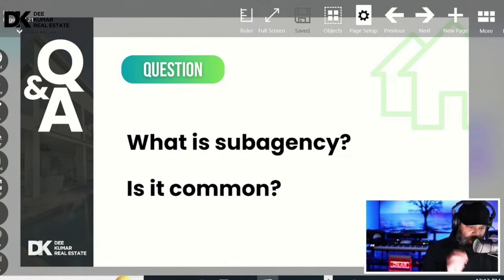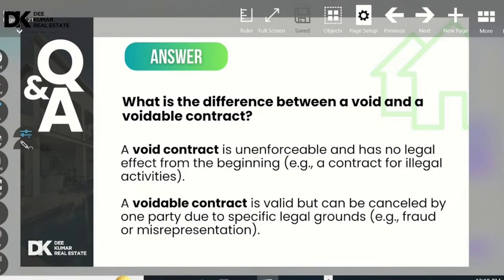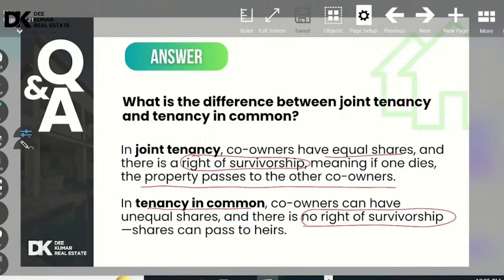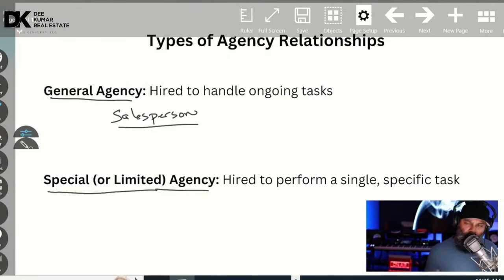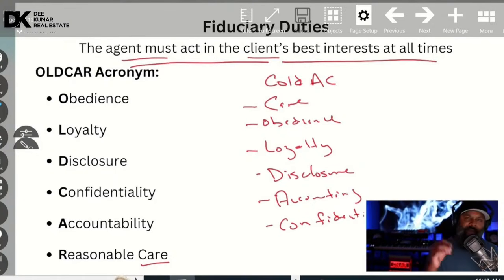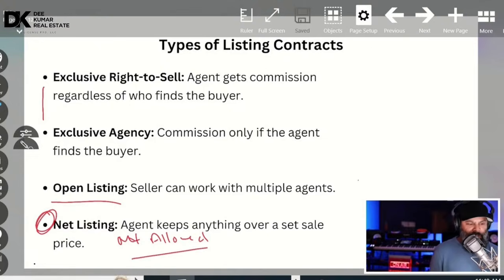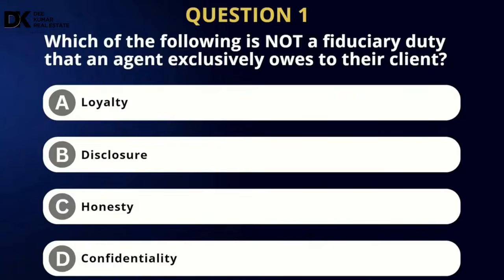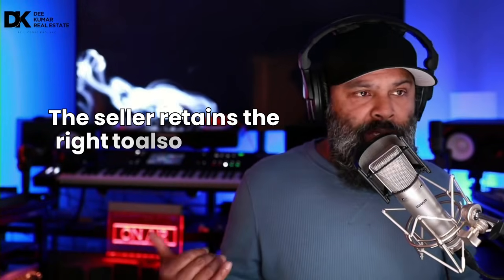Real Estate Exam Study Session with Dee Kumar (Part 2)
In part 2 of this study session series, I'm going over important real estate exam topics, including agency and contracts. Stick around until the end for some practice questions to test what I'll cover! This is a straight-to-the-point real estate exam study session. Grab the premium 200 practice question review

Chapters:
00:00 - Study Session Overview
00:30 - Subagency Meaning
04:35 - Void vs. Voidable Contract
08:01 - Joint Tenancy vs. Tenancy in Common
13:18 - What's Agency in Real Estate?
17:09 - Types of Agency Relationships
20:32 - Fiduciary Duties in Real Estate
20:45 - OLD CAR
27:04 - Real Estate Listing Agreements
32:35 - Agency Relationship Termination
34:31 - Exam Practice Questions